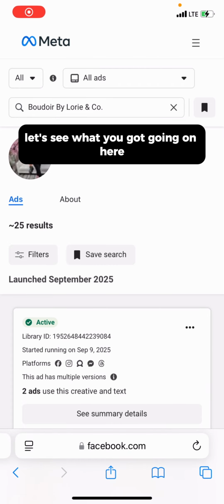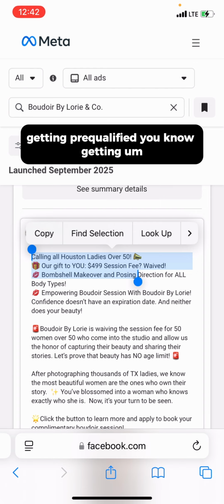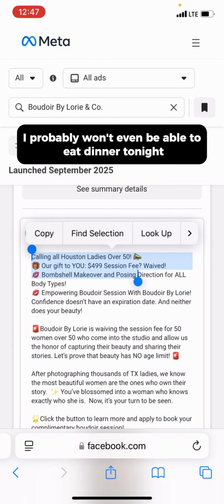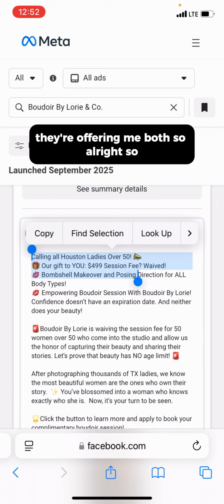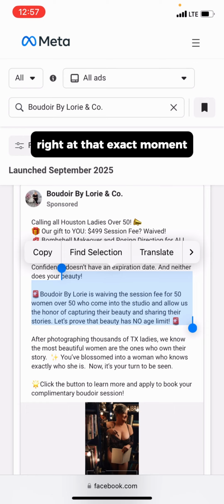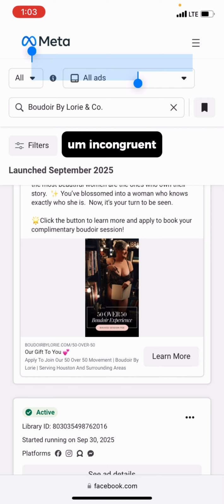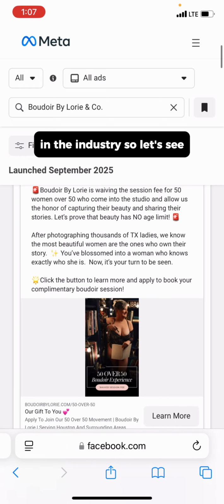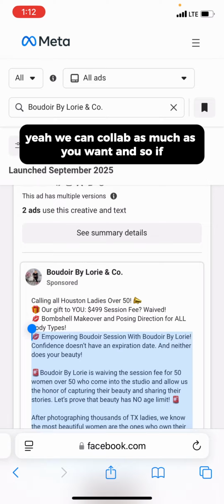Boudoir Facebook Ad Consulting (FB Ad Review) - Boudoir by Lorie & Co; Lorie Boughton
Boudoir Facebook Ad Consulting - Boudoir by Lorie & Co; Lorie Boughton

Transcript Excerpt:
All right, Lori, let's see what you got going on here with your boudoir Facebook ads. A lot of photographers who have been running ads for a good amount of time are seeing the same problem: the ads start performing worse and worse over time. Same ad spend, but worse results. Same ad spend, but fewer bookings and less revenue.

When photographers are running their own ads and this starts happening, they often feel desperate and overwhelmed. They think, “I don’t even know where to start to fix this.” So they jump back into ChatGPT to crank out another ad script and hope the next one works better. But usually, the same thing just keeps happening — strong at first, and then steady decline.

When a photographer is paying an agency to run their ads, it can feel even worse. They’re spending a lot of money every month on the agency, on top of the ad spend itself, and the results keep going down instead of improving. They start wondering why they’re paying so much when the ads keep getting worse.